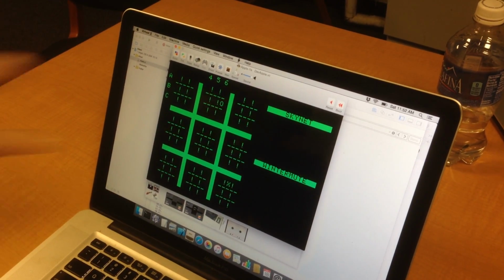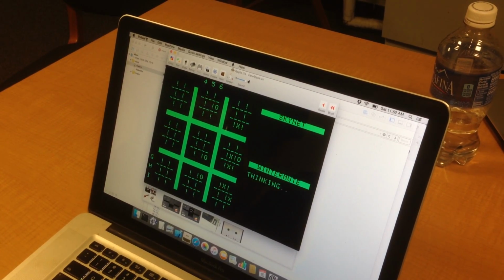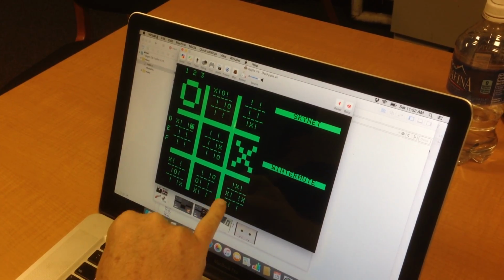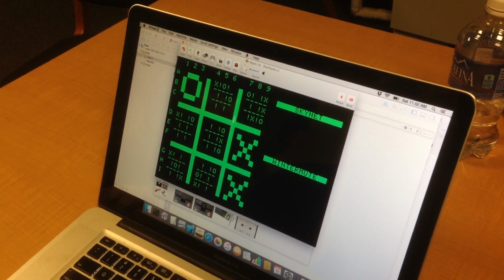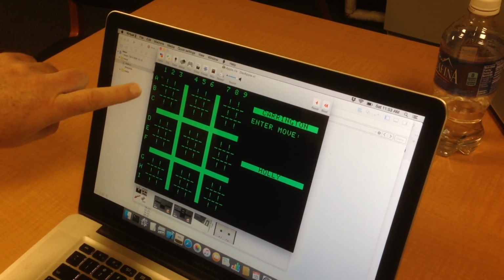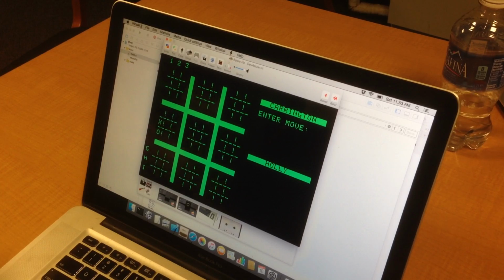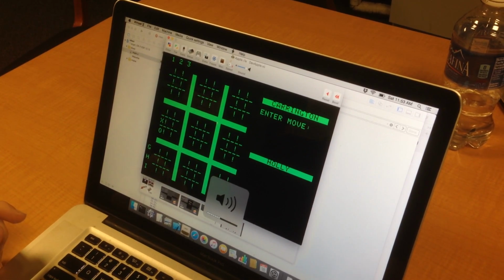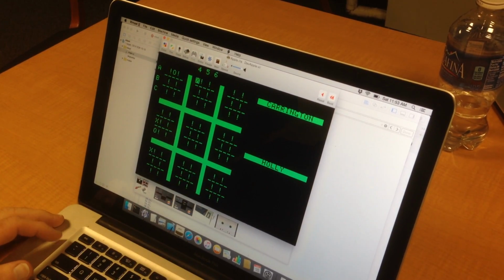Carrington's HackFest entry for KansasFest 2015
Carrington Vanston decided to make a tic-tac-toe game, but quickly realized the pen-and-paper classic is boring and nobody likes it. He pushed the concept to the next level by adding a meta-game above it. The game has sound effects, animations, music, and AI players. It’s remarkably polished, complete, and fun to play! This entry won HackFest for 2015!